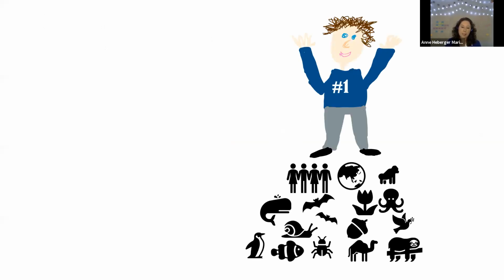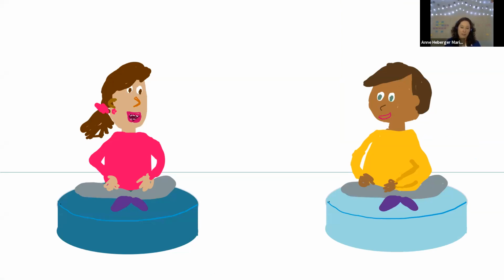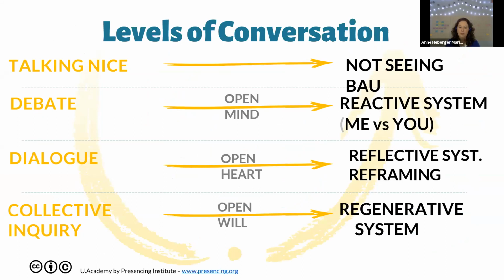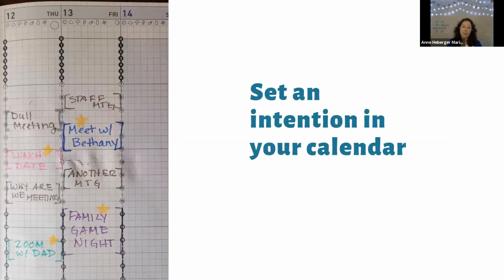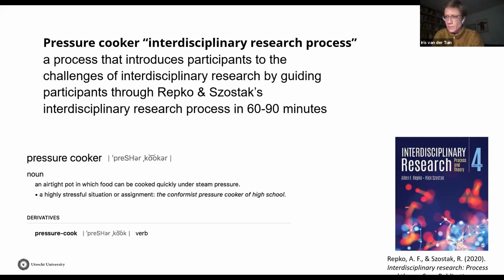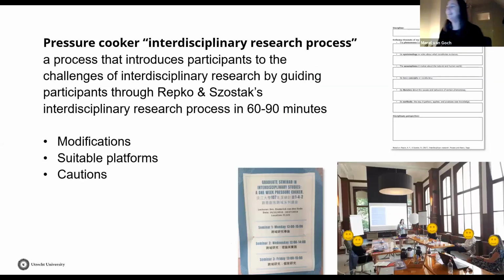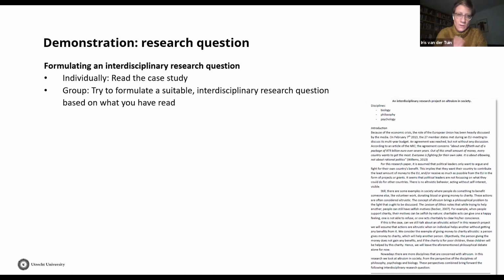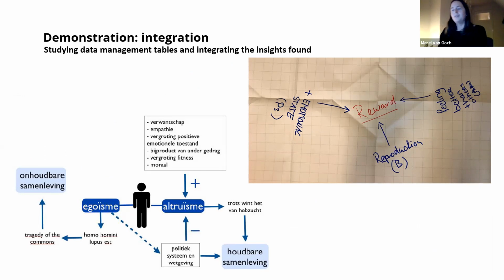Team cohesion tools: listening (Heberger Marino) & pressure cooker (van Goch & van der Tuin)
This video features the first two tools presented in the Boundary Spanning Tools for Research Teams series. The tools address team cohesion, which is the felt commitment and real interdependence among team members as they pursue a collective goal.

Tool 1: The Four Levels of Listening is presented by Anne Heberger Marino, founder of the consultancy Lean-to Collaborations. The Four Levels of Listening is a framework that helps build team cohesion by prompting individuals and groups to pay attention to how they listen to each other. Its primary benefit is to help individuals build awareness around how they listen and the results that come from listening in different ways. It is also good for team reflexivity and readiness.

Tool 2: The Pressure Cooker is presented by Merel van Goch and Iris van der Tuin. Merel is Assistant Professor of Liberal Arts and Sciences at Utrecht University, The Netherlands and Iris is Professor of Theory of Cultural Inquiry at Utrecht University and Director of its School of Liberal Arts. The Pressure Cooker is a group exercise that builds team cohesion through an intensely compressed version of Alan Repko and Rick Szostak’s interdisciplinary research process. It is also good for facilitating knowledge integration.

The Boundary Spanning Tools for Research Teams series is hosted by Bethany Laursen, Assistant Dean of The Graduate School at Michigan State University, USA and the webinar series overall is organised and presented by Kristine Glauber, Program Director, Team Science Core, Duke Clinical and Translational Science Institute, Duke University, North Carolina USA.

For access to the resources mentioned in the webinar see the Intereach website (link below).

The webinar was broadcast and recorded on 9 February 2021. The webinar series is a project of the Interdisciplinary Integration Research Careers Hub (Intereach) which provides mechanisms for communication, education, and collaboration among those interested in a community of practice around the interdisciplinary and integrative functions critical to team science research. Intereach is a special interest group of the International Network of the Science of Team Science.